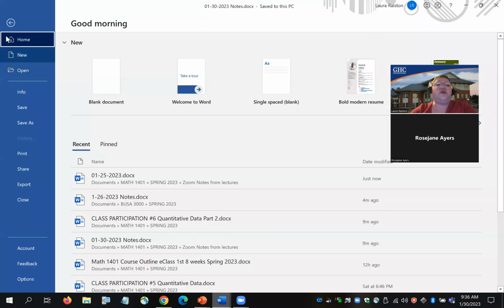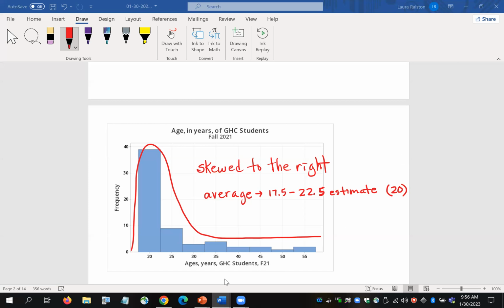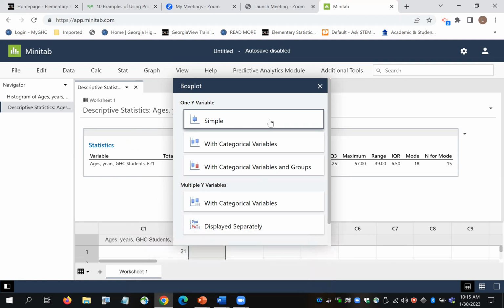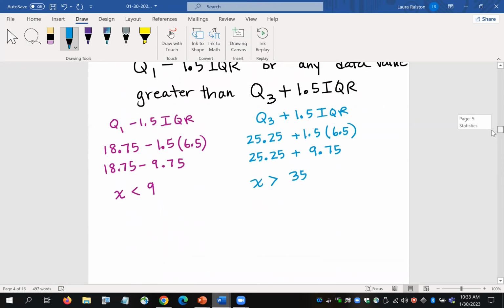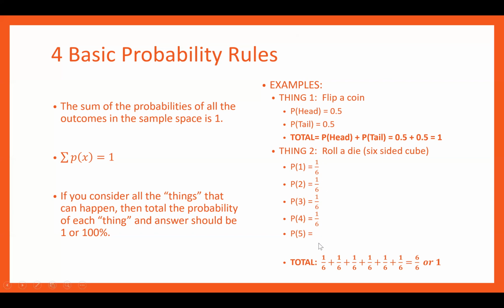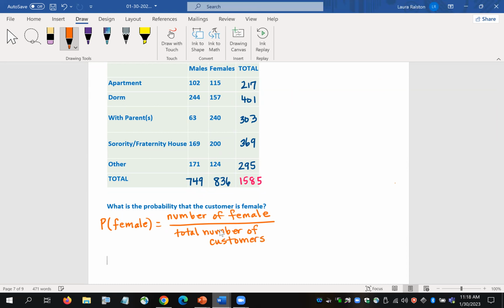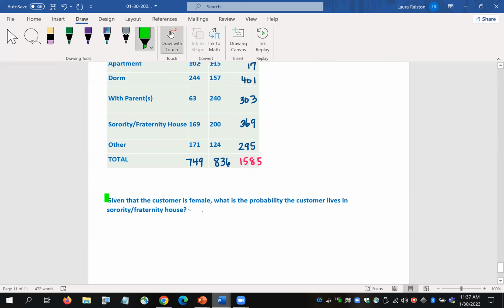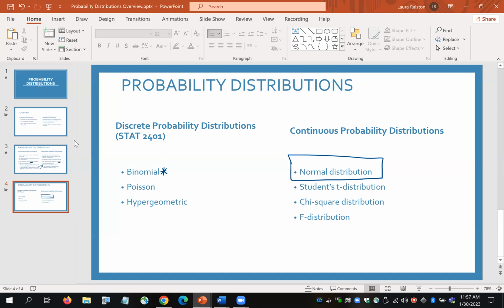January 30, 2023 Descriptive Statistics, Probability, and Contingency Tables